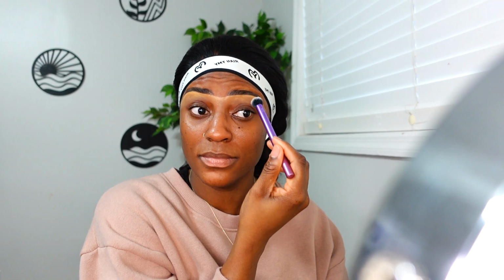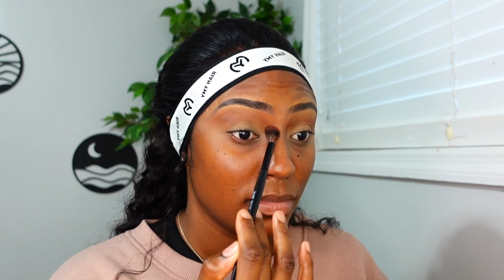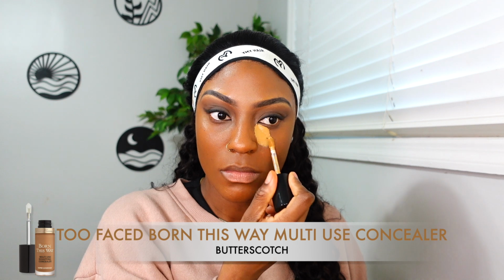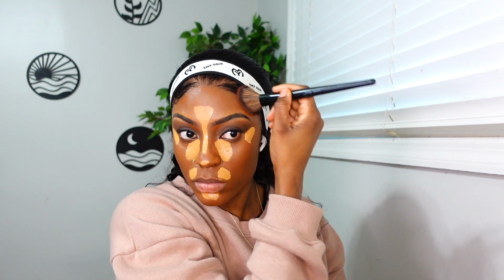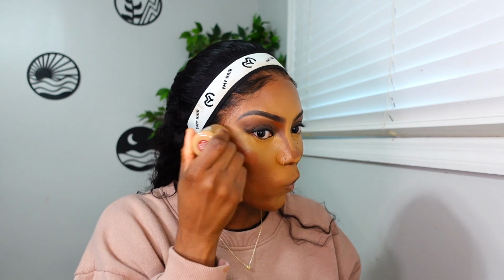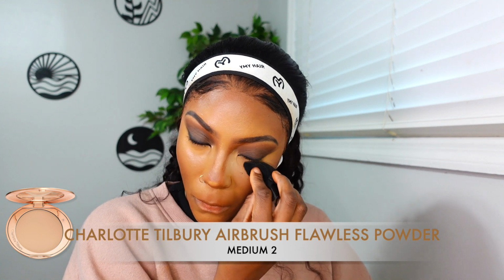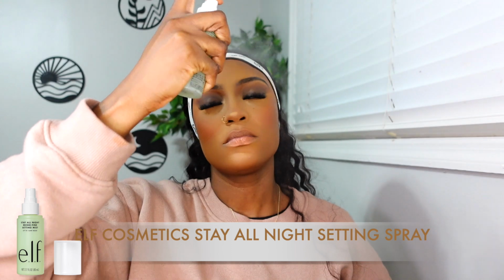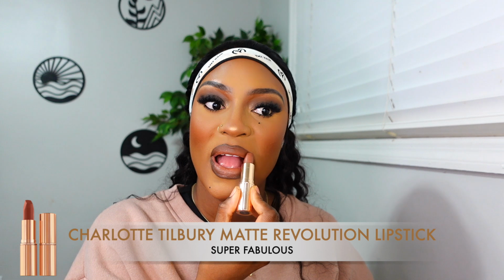FLAWLESS NEUTRAL SOFT MATTE FULL MAKEUP TUTORIAL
Follow me on ⬇️

🔴Amazon Storefront

🌈 PRODUCT DETAILS 🌈

FAQs❓
✅Where are you from?

IMovie
✅How Tall Are You?
5.5"
✅What Camera do you use?
Makeup & Vlogs Sony Zv-1